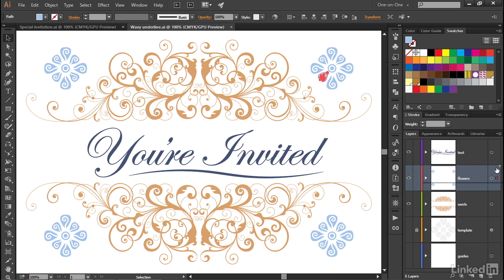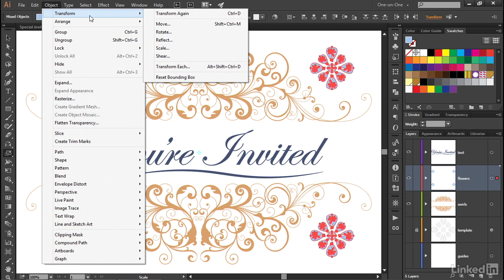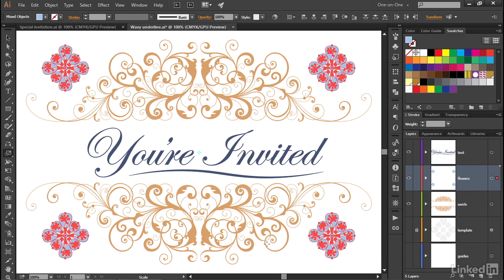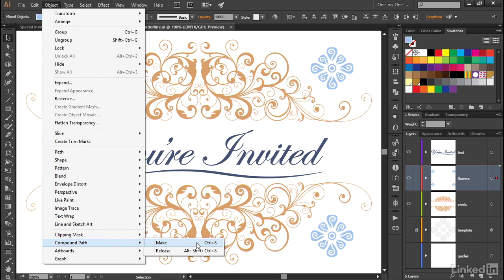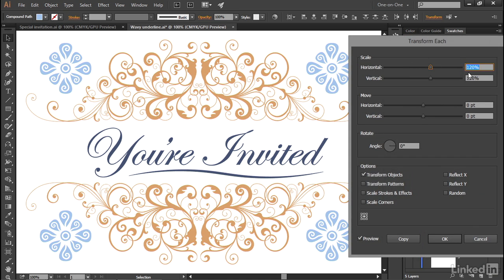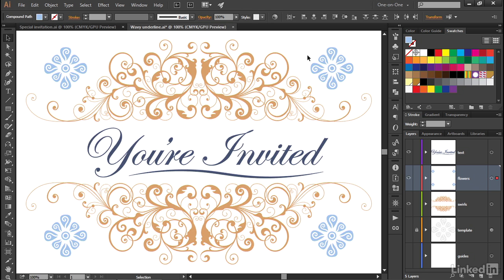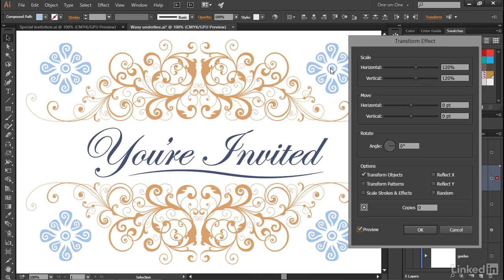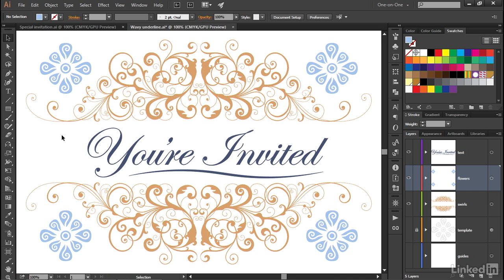060 The Transform Each command